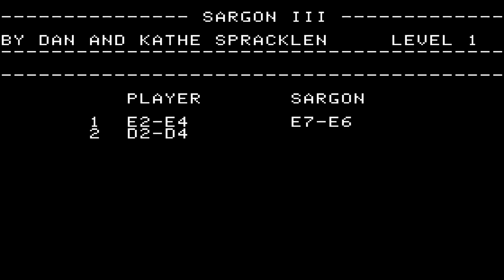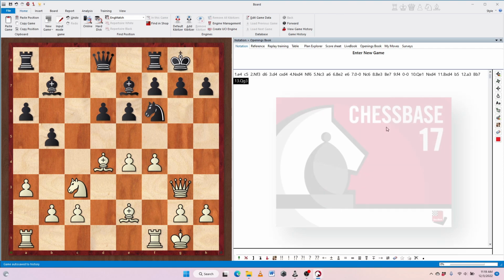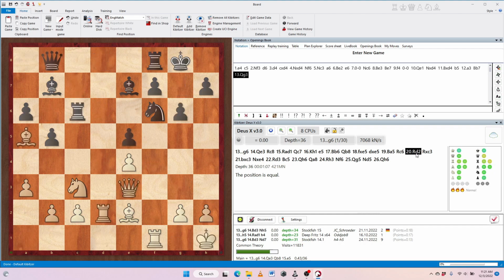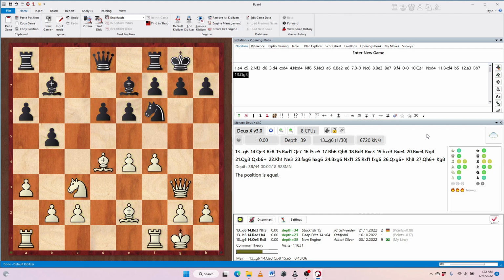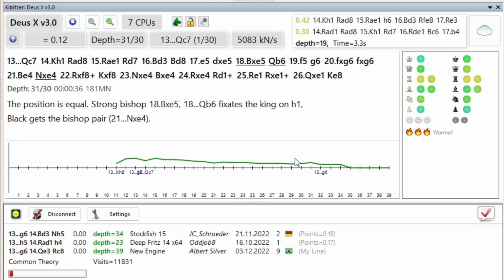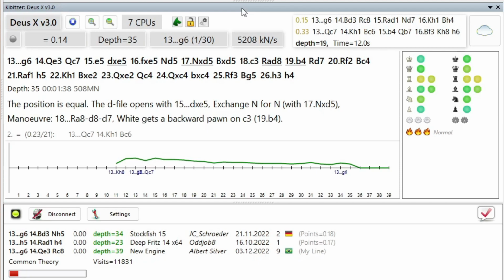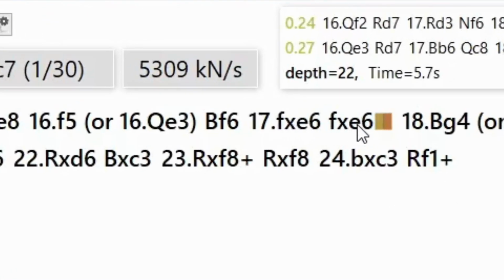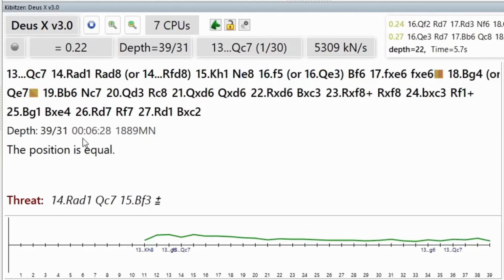Chessbase 17: Exciting new engine features!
In this video I take a look at the brand new chess engine features in ChessBase 17 and what this offers to the student of the game. They are the first significant change in the last 40+ years and break away from the same old, same old. The engine will now share threats, lines to avoid, highlighted moves in the main line, alternatives, and more. There is no question these promise exciting new ways too study and prepare openings, and will be an invaluable tool to build and finetune your opening repertoire.

Chapters:

00:00 Intro
00:43 Sargon III
01:36 Engine on ChessBase 16
02:00 Engine on ChessBase 17
02:45 Replay mainline
03:39 Heat map
04:14 Buddy engine intro
06:57 Buddy engine colored squares
08:27 Conclusion